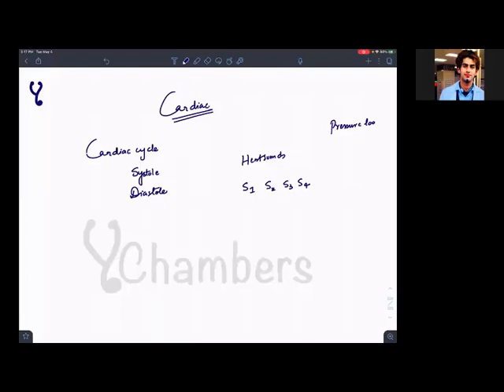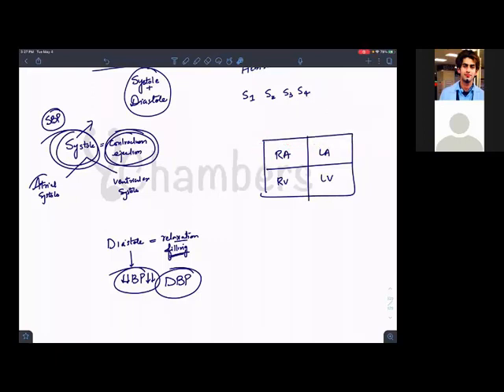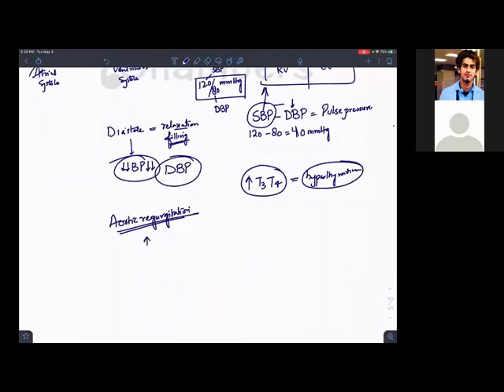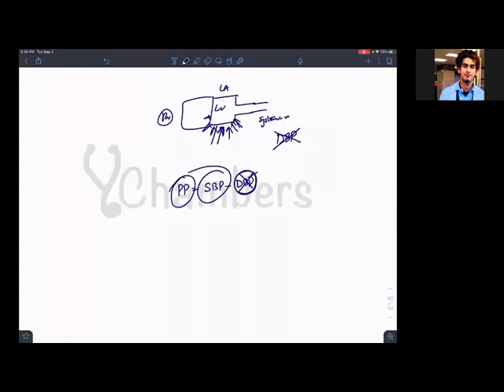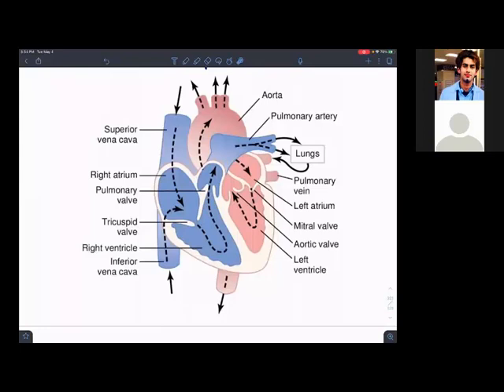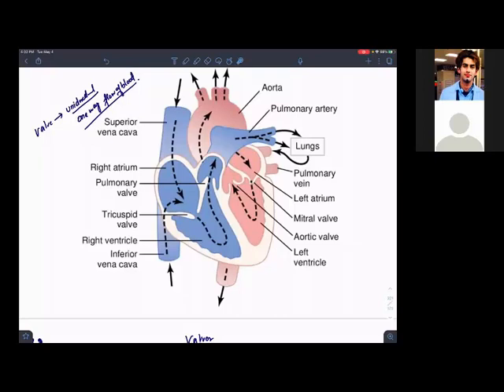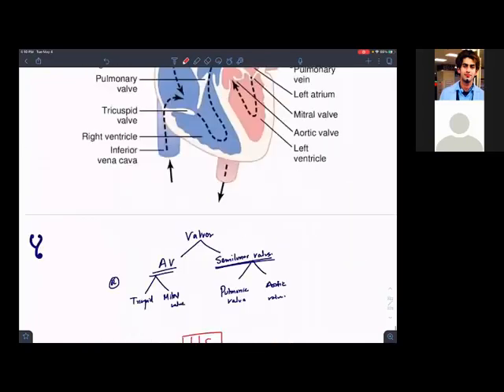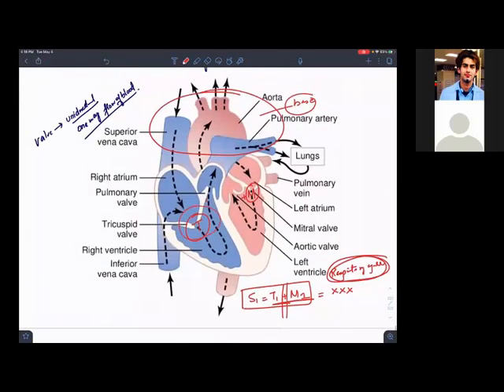Live Classroom(Physiology)- Cardiovascular system physiology part 6 (cardiac physiology)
Watch the physiology playlist on this channel.